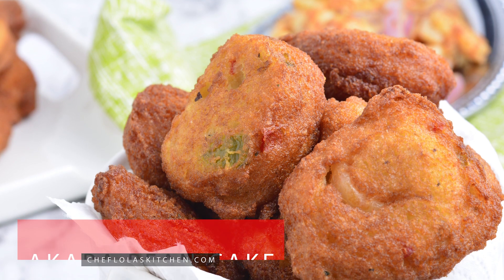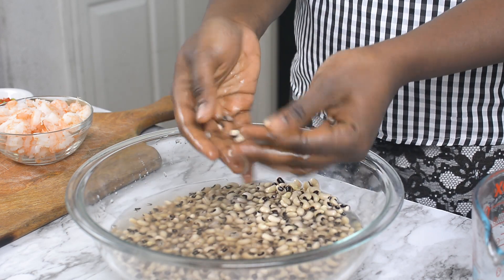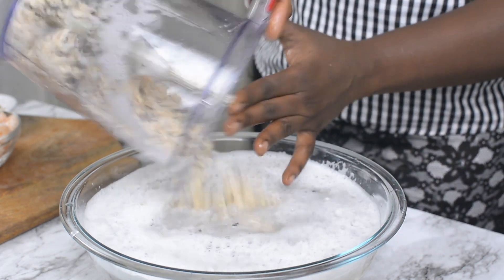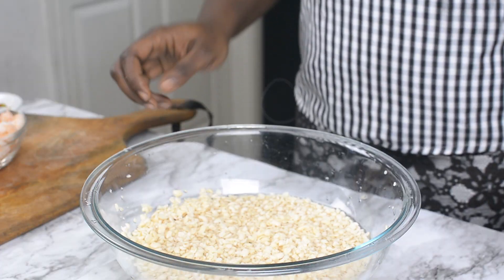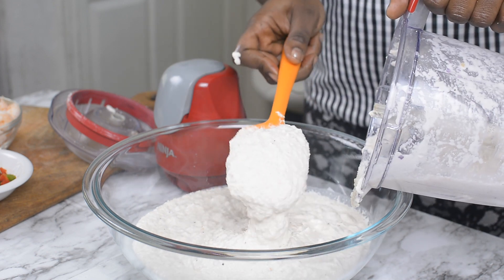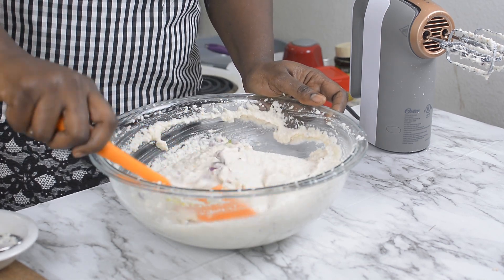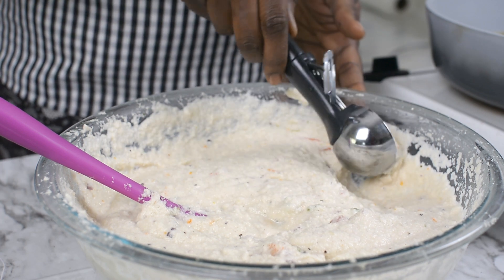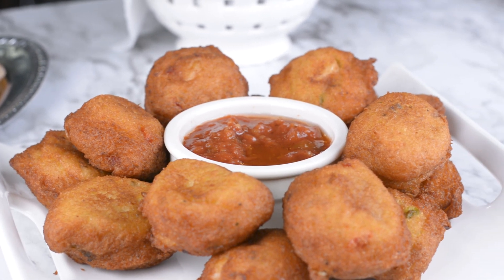🍤 Shrimp Garlic Akara (Bean Cake)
Ingredients:
2 Cups black-eyed peas
2 Habanero pepper
4 cloves garlic
1/4 Cup Red and green bell pepper - diced
1 Onion small sized
Salt to taste
1 Stock Cube
1/4 cup water for blending
1 lb shrimp
Vegetable Oil Enough for deep frying

LET’S CONNECT!

Facebook. @cheflolaskitchen